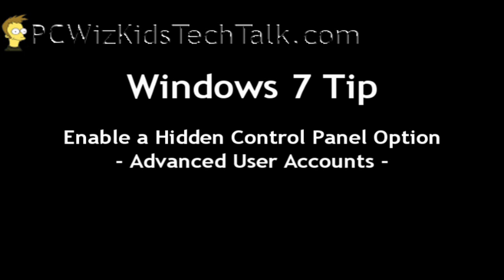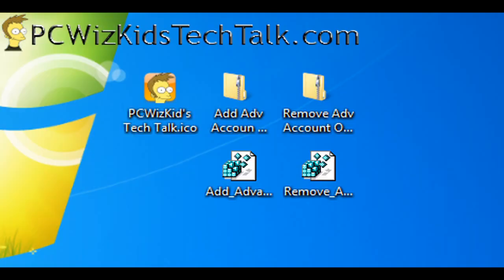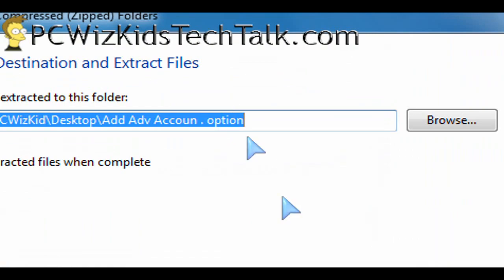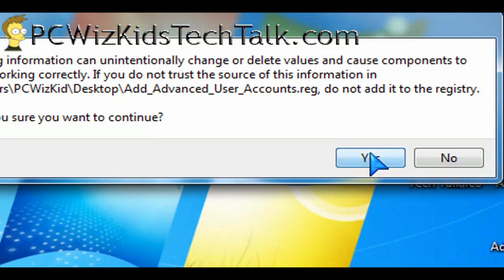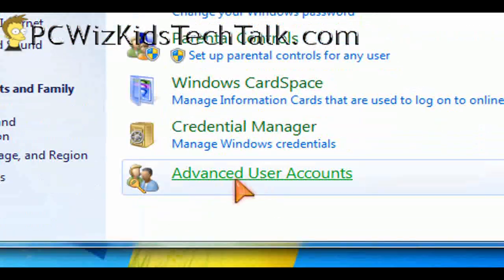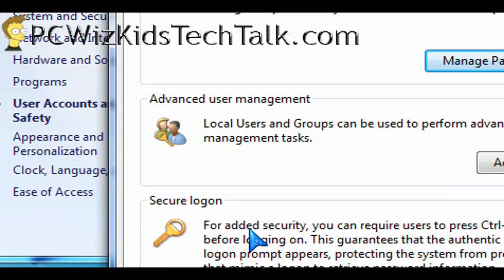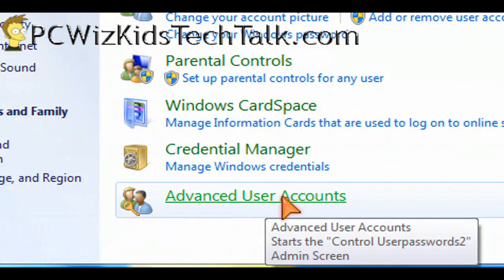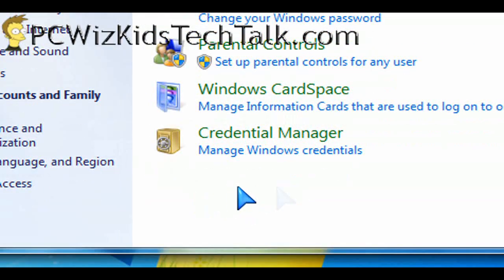Windows 7 Tip - Enable Hidden Advanced User Accounts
Download URL for the registry tweak files is Cheers!